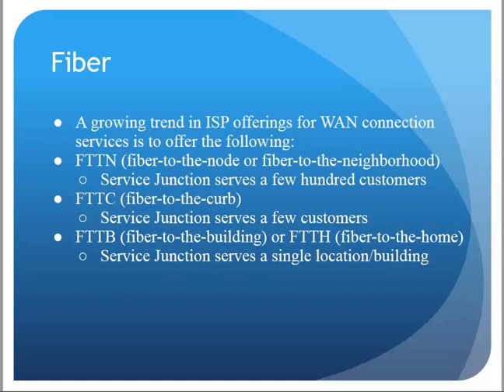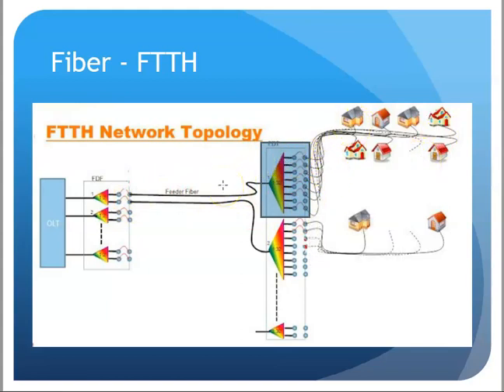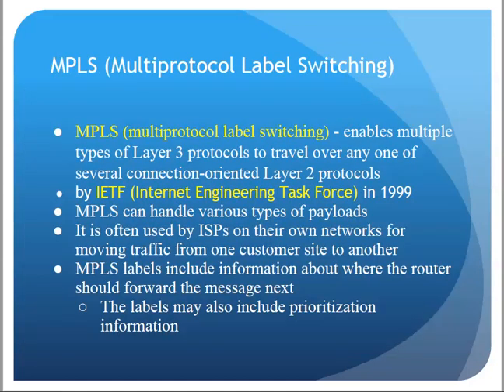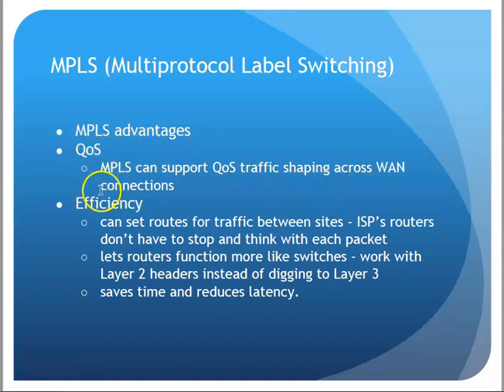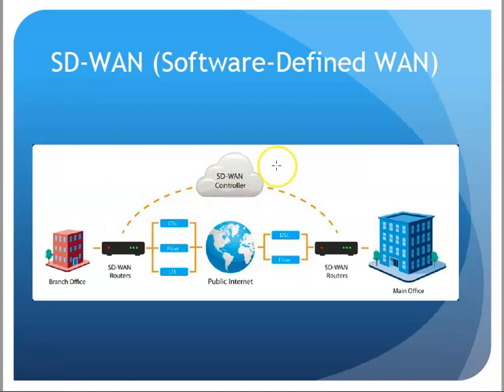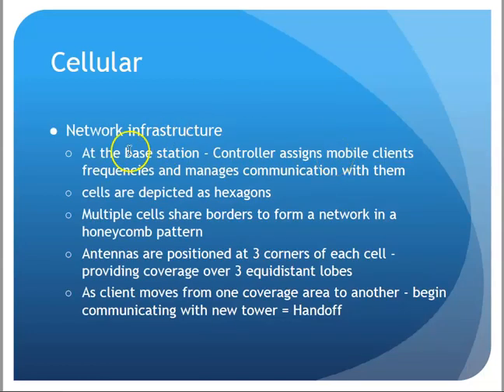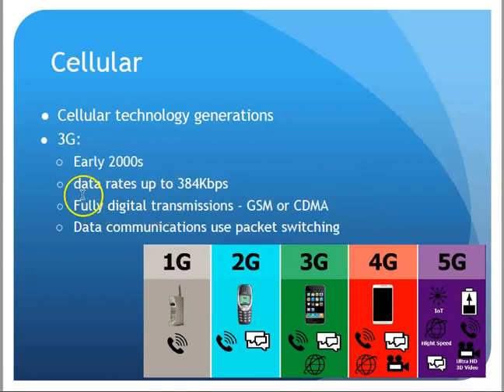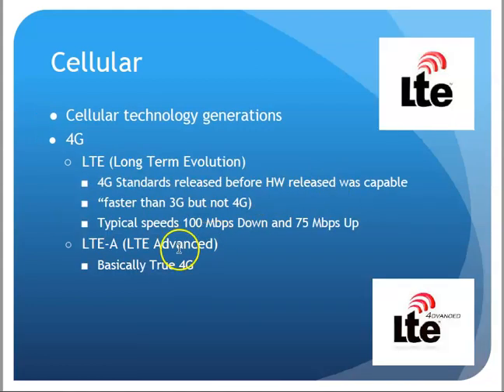CNT125 9ed Chap9 5 WAN Tech2